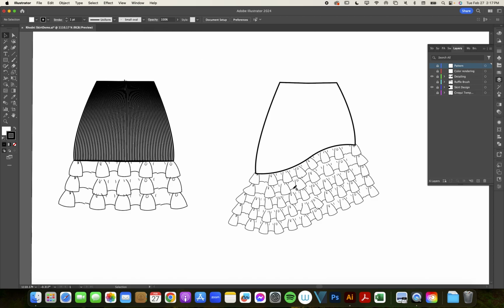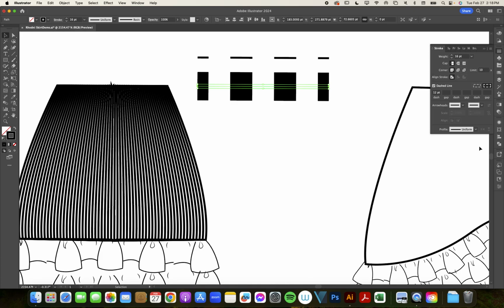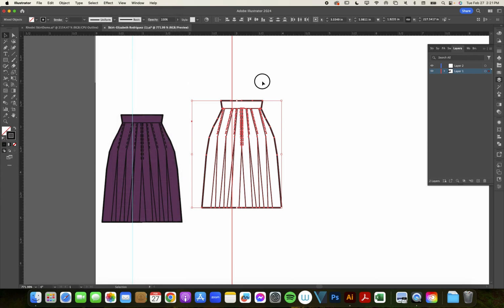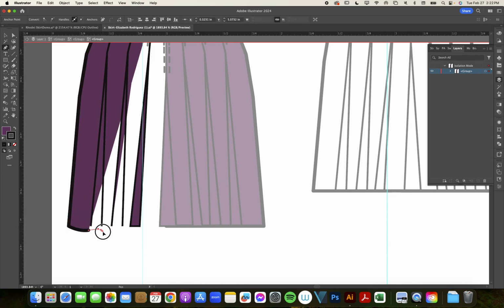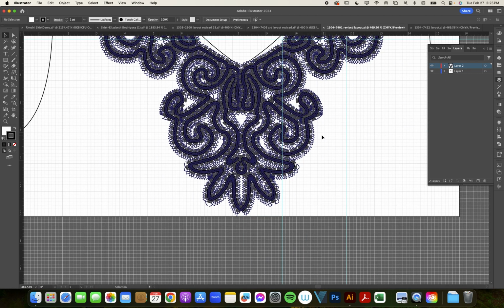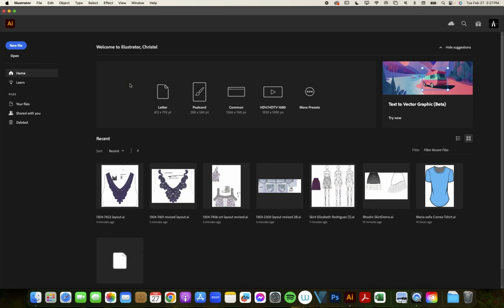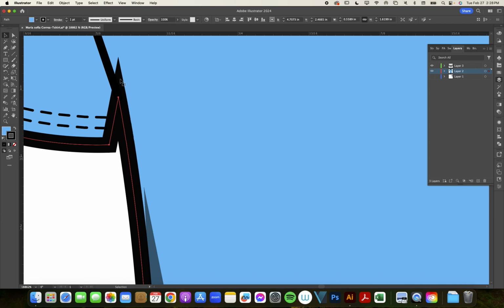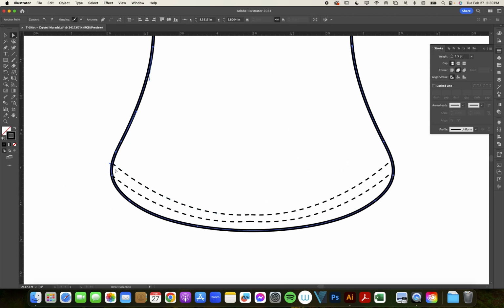REVIEW HW AND TIPS- OVERVIEW FOR FUTURE CLASSES